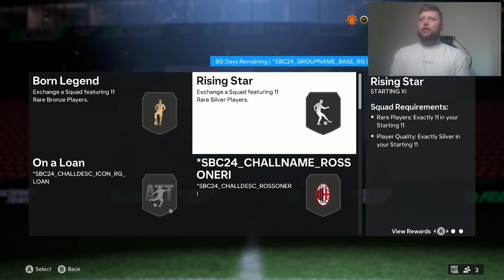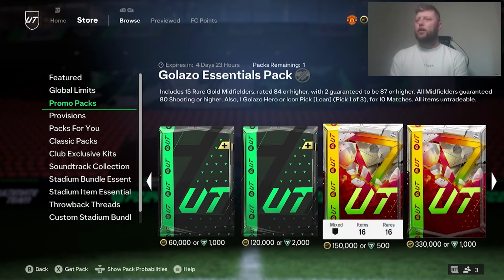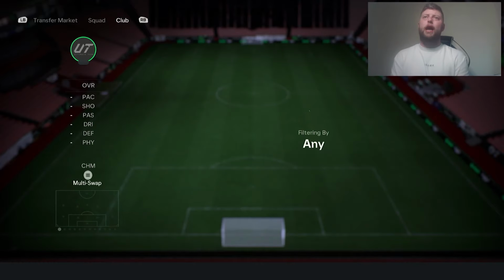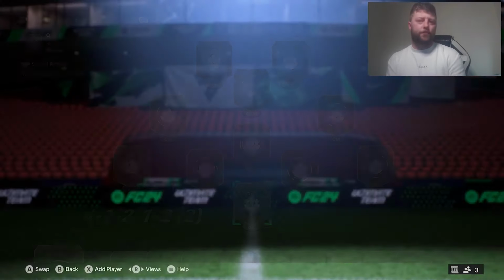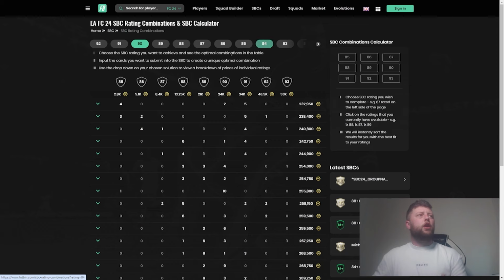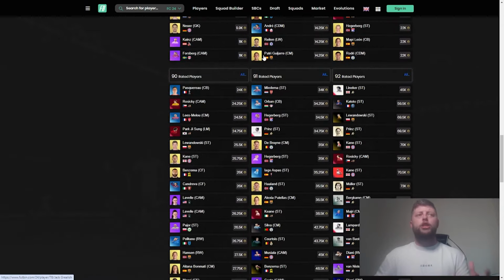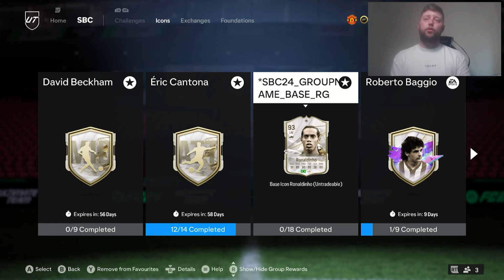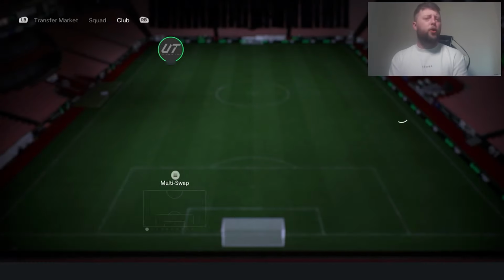How to Grind 93 Ronaldinho SBC in FC 24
Save 8% on FC24 coins using my code "JT11" at LootBar